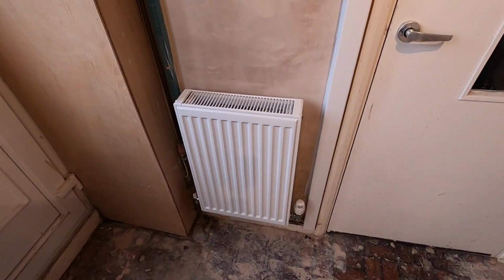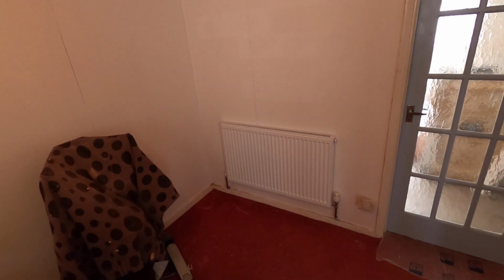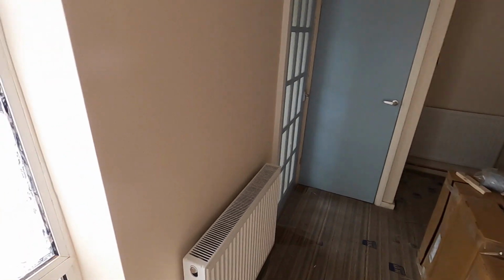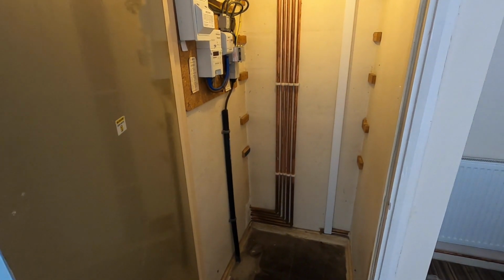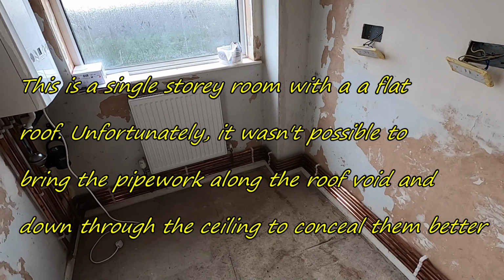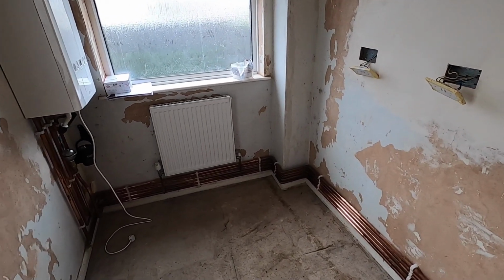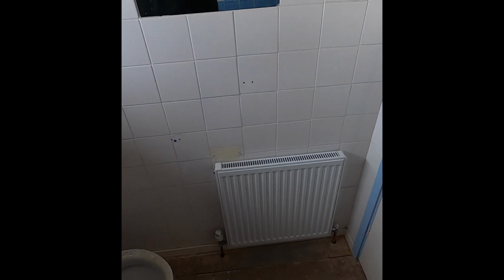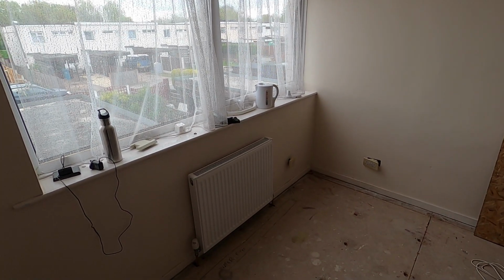Finally! New Gas Central Heating Installed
The kitchen is next.